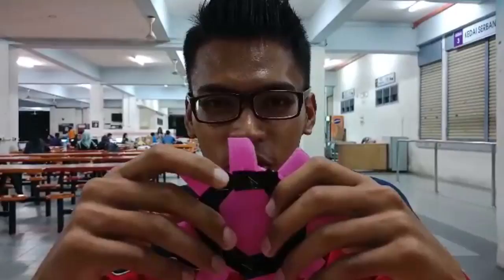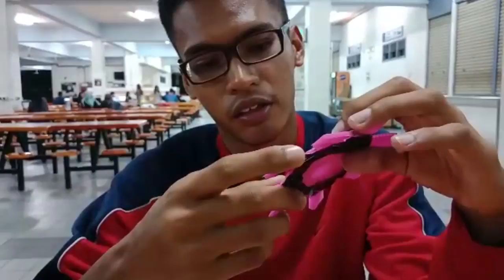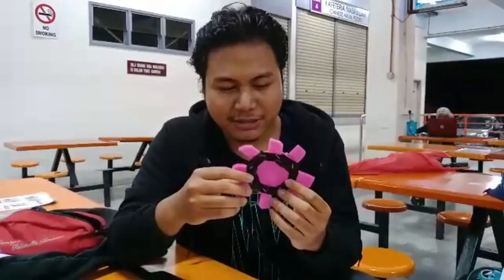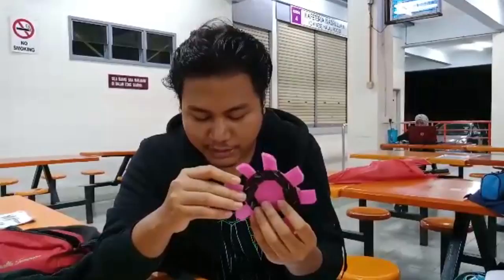EMH 222 IMPULSE TURBINE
IN THIS VIDEO WE WILL EXPLAIN OUR TURBINE DESIGN WHICH BY OUR GROUP DISCUSSION AND BY USING THE CARDBOARD AND TAPE AS IT MATERIALS.